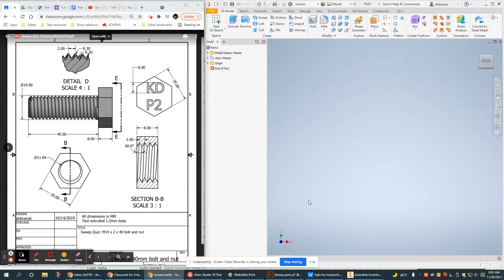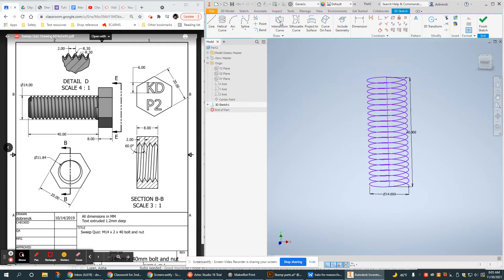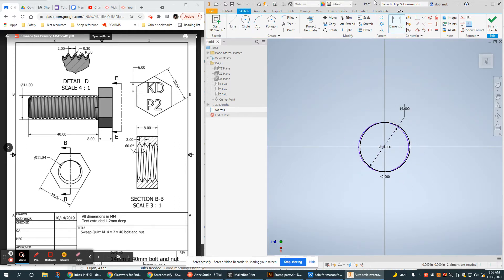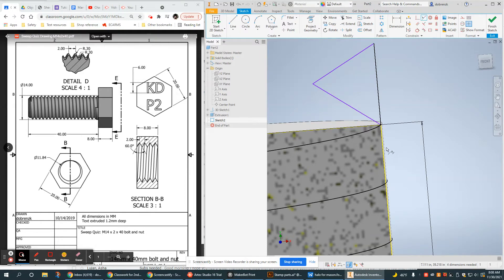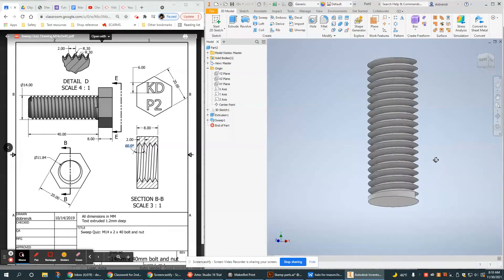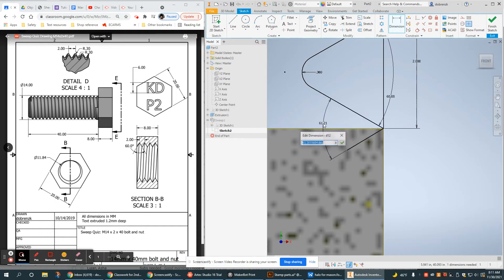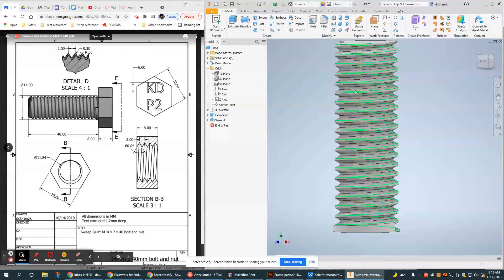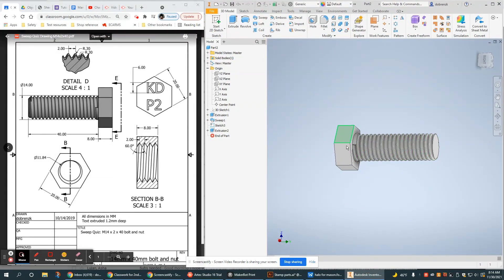How to make a threaded bolt in Autodesk Inventor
This video demonstrates the use of both 2D and 3D sketching to create single point threads on a bolt in Autodesk Inventor.